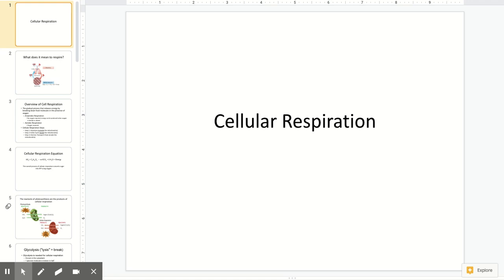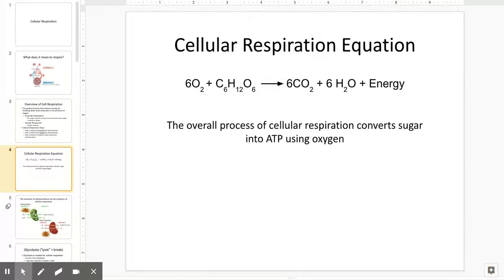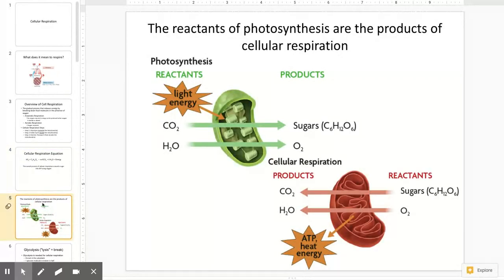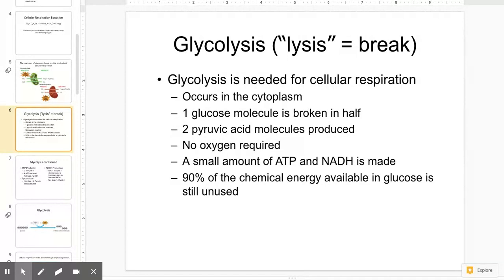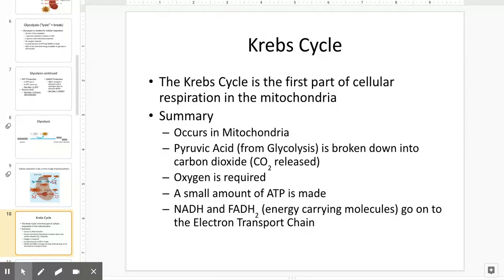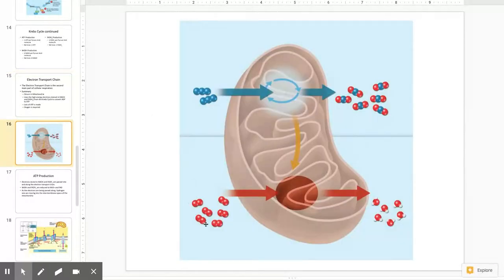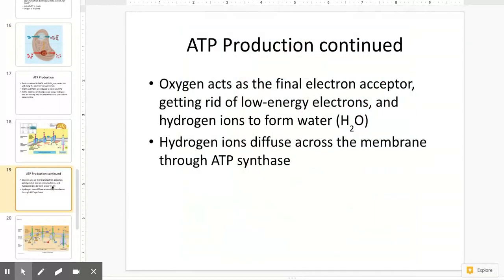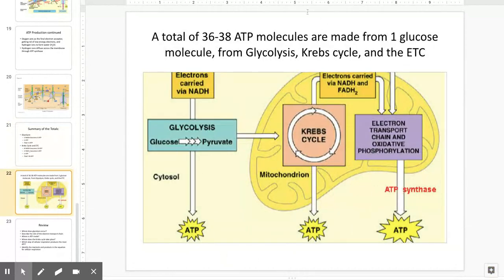Cellular Respiration Video Notes - Google Slides